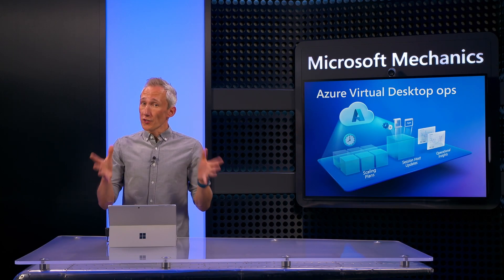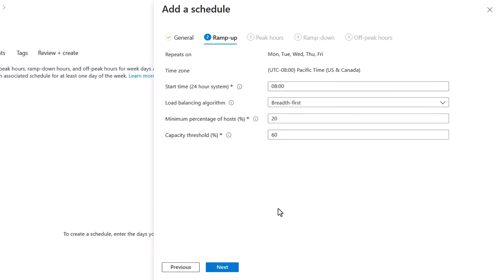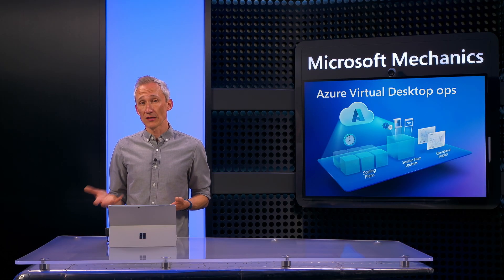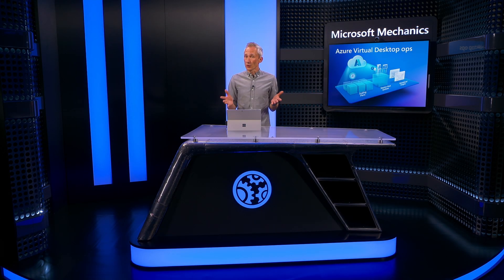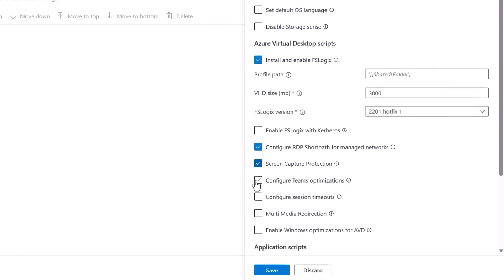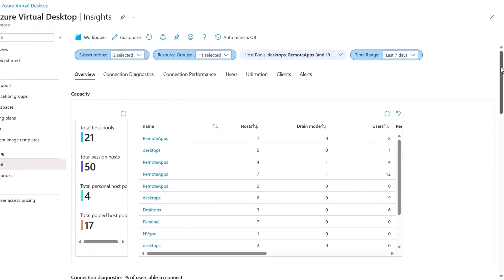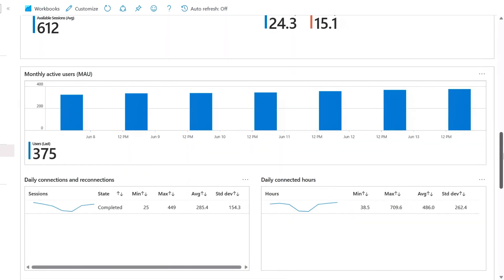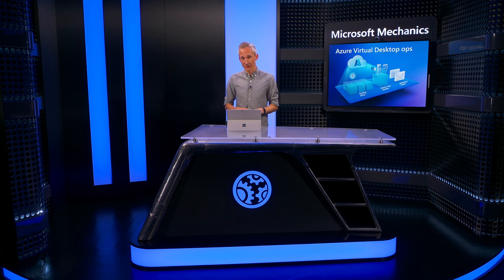Azure Virtual Desktop | Automated scaling, imaging & monitoring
Automate Azure Virtual Desktop infrastructure for efficient utilization. Scale session host VMs in a host pool up or down automatically, without paying for idle resources. Scaling plans are also new for personal VMs. Ensure your VM images are up-to-date with required software, configurations, and Windows updates. Gain an end-to-end view of your services' performance by utilizing Azure Virtual Desktop Insights at Scale, which provides comprehensive visibility into how your services are running, and access a consolidated view of all your host pools and subscriptions for easy monitoring.

Azure Expert, Matt McSpirit, walks through part four in our series on Azure Virtual Desktop.

► QUICK LINKS:
00:00 - Introduction
00:23 - Scaling plans
03:29 - Personal scaling plans
04:30 - Up-to-date VM images
07:13 - Azure Virtual Desktop Insights at Scale
09:02 - Session History chart
10:06 - Wrap up